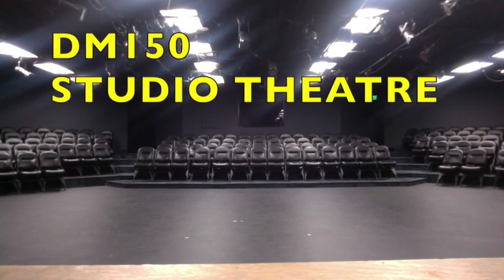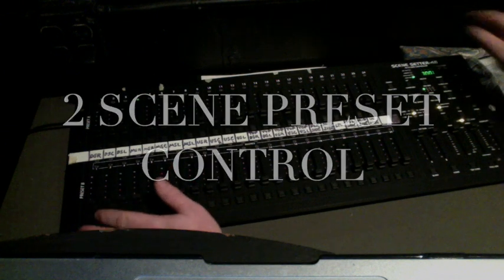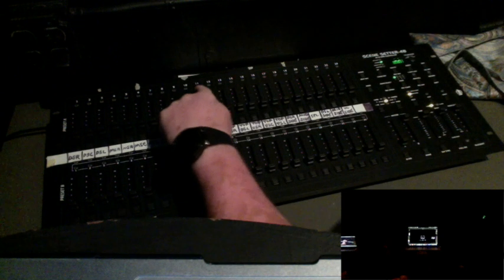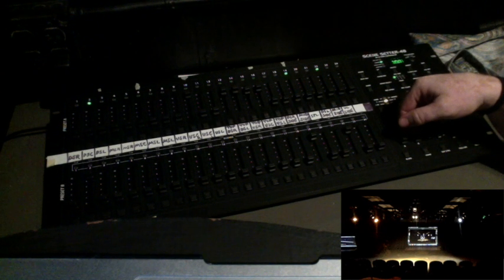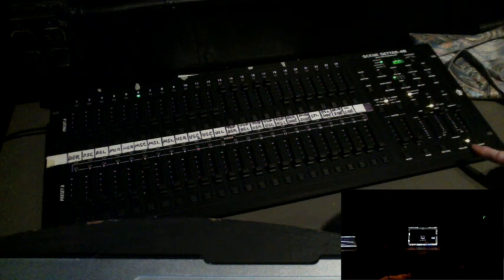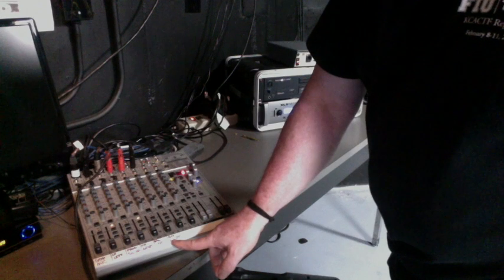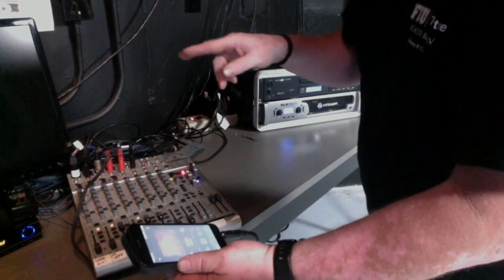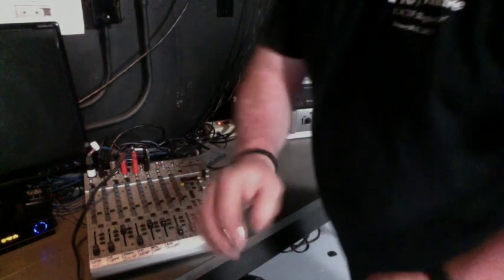DM150 Lights and Sound FIU Theatre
This video is about DM150 Lights and Sound @ FIU Theatre